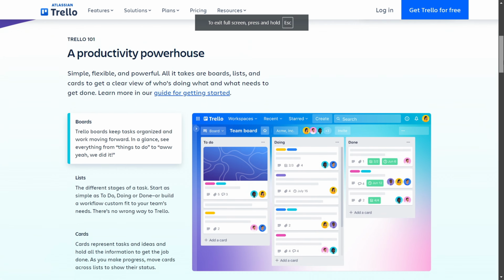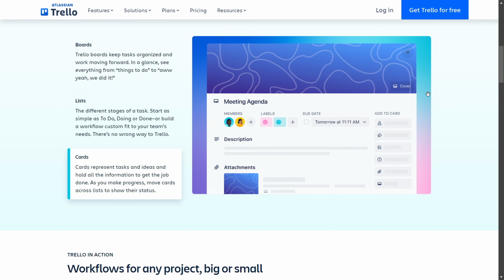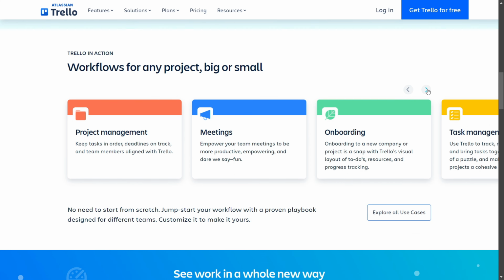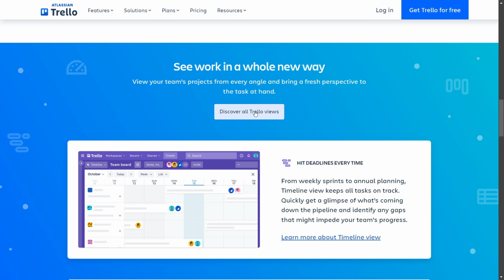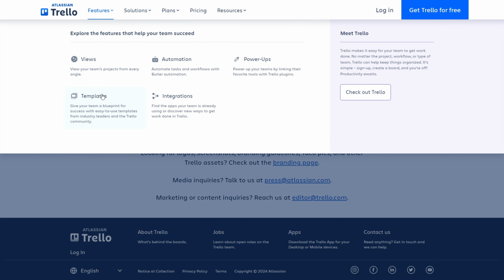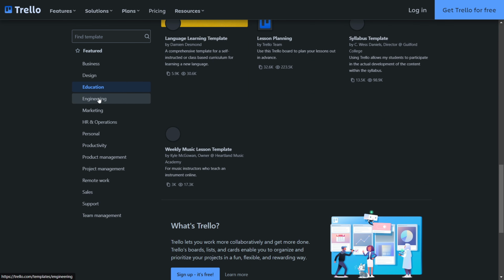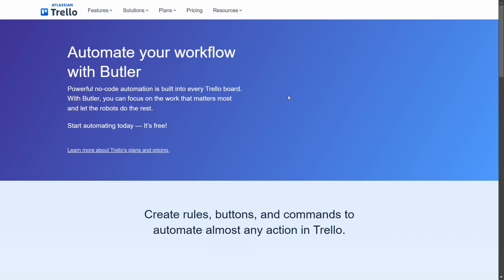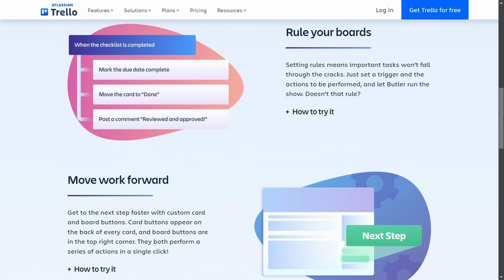How To Use Trello Project Management 2025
In this video I will show you how to use trello project managment